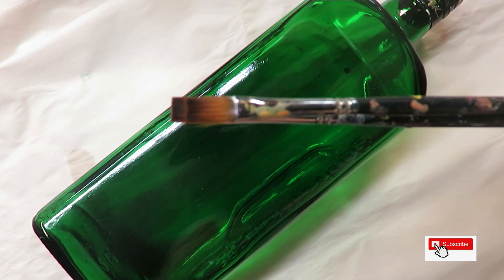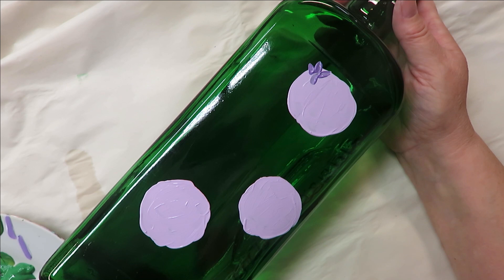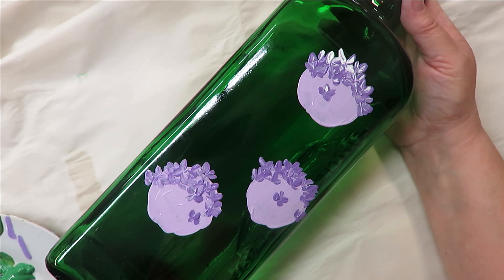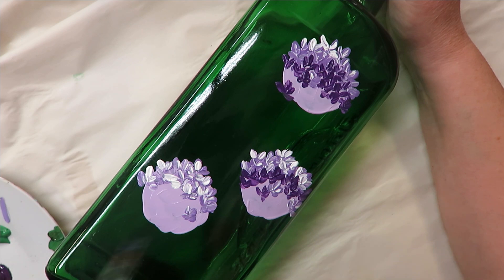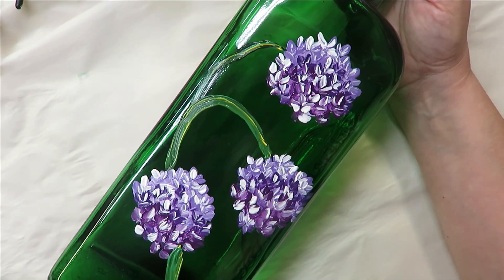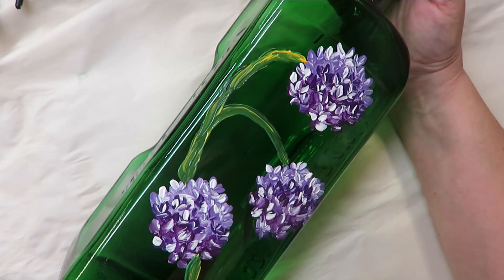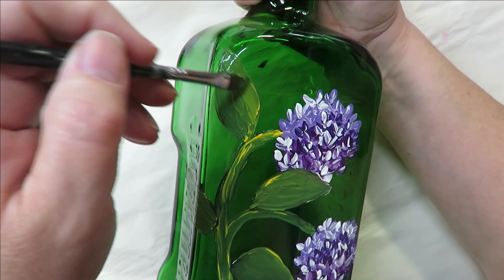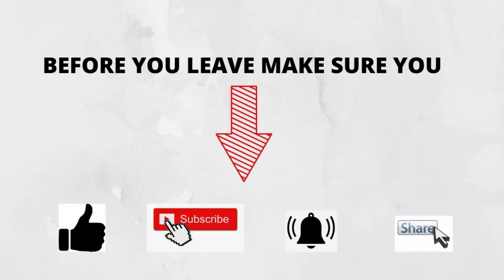BOTTLE PAINTING SIMPLE ART | Bottle Decoration | Easy | Flower Painting | Aressa1 | 2021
BOTTLE PAINTING SIMPLE ART. This video shows an easy bottle decoration idea.  I provide easy flower painting designs, perfect for beginning painters. Come paint with me!

PAINT USED

Thicket
Lime Green
Wicker White
Magenta
Autumn Leaves
Yellow Ochre
Moon Yellow

TOOLS USED

2, 10, & 12 Round Brush
Fine Liner Brush
8 Deerfoot Stippler
Wondershare Filmora9